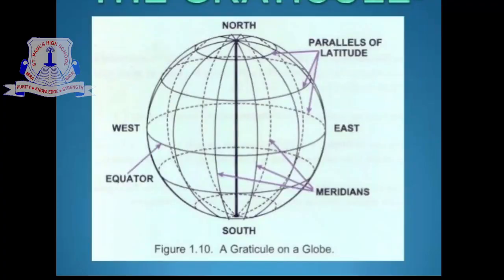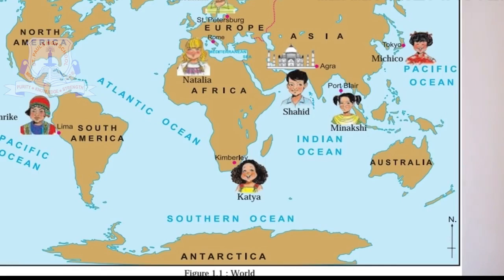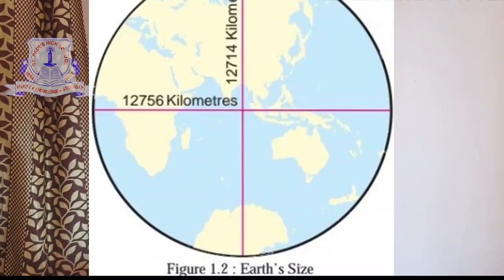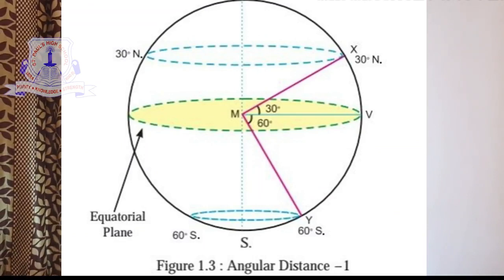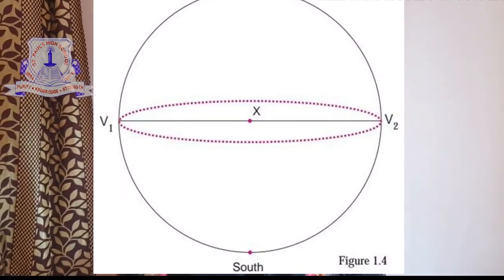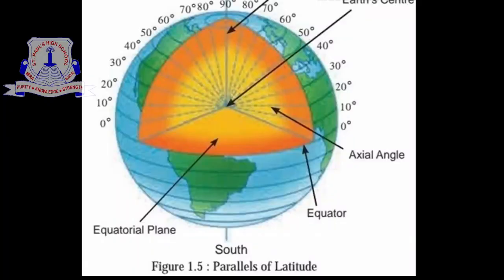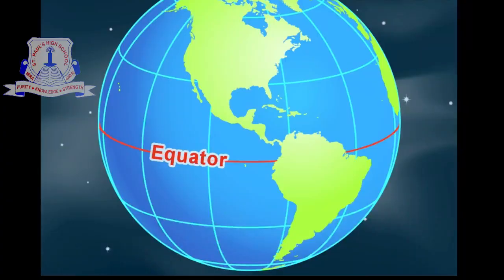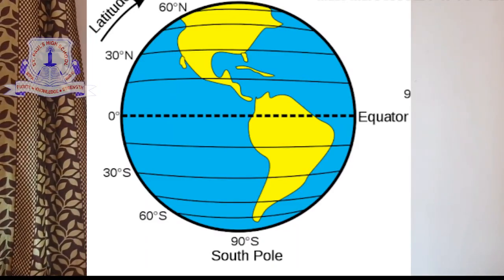Std.VI- Geography-The Earth and The Graticule- Part 1